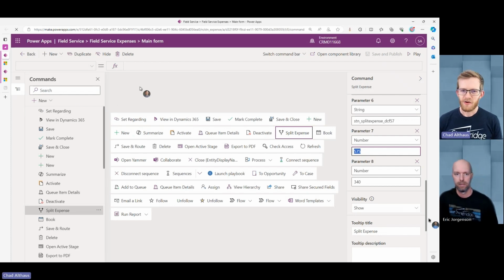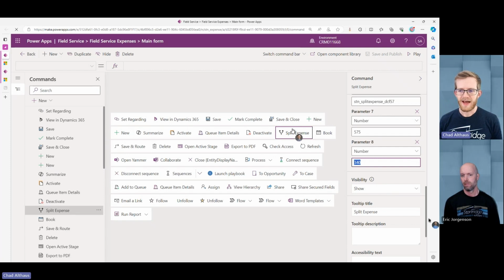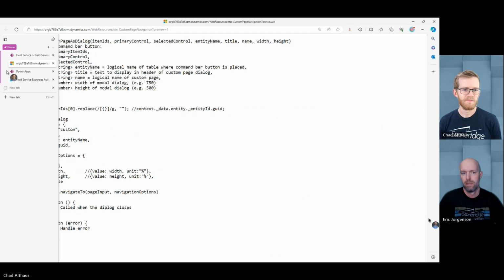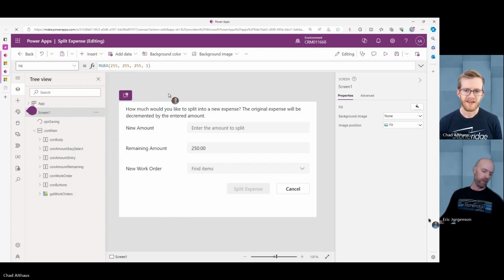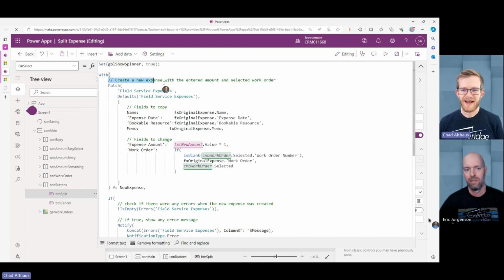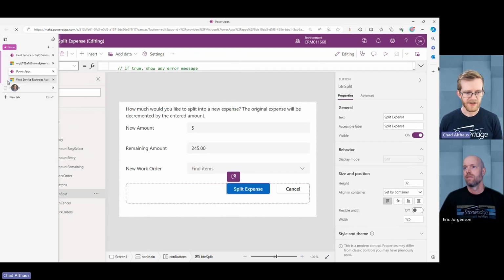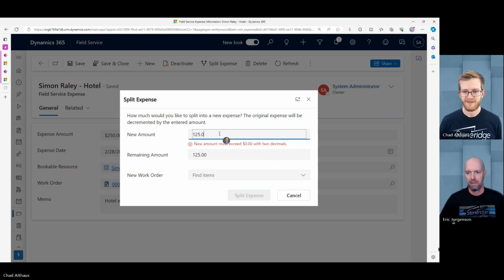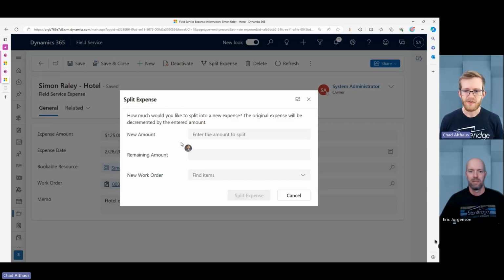Create A Dialog in Dynamics 365 with Power Platform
Learn how to use the Power Platform to build custom dialog boxes in your Dynamics 365 environment. These popup windows are crucial in enhancing user interaction and streamlining processes.